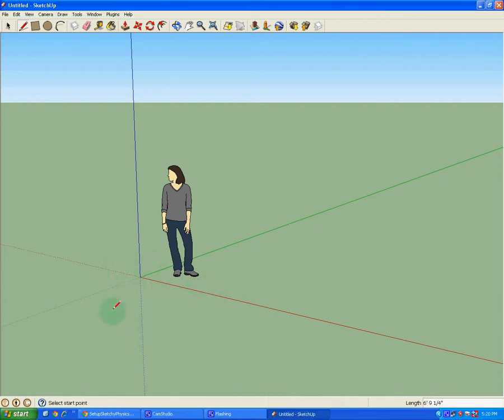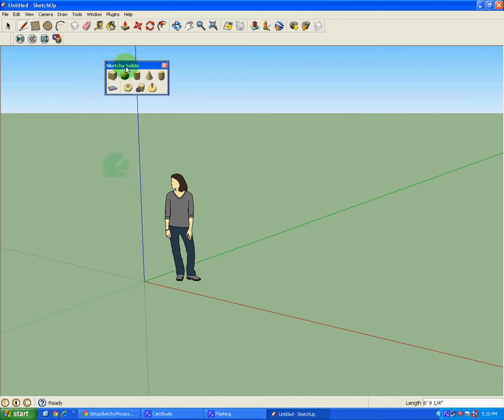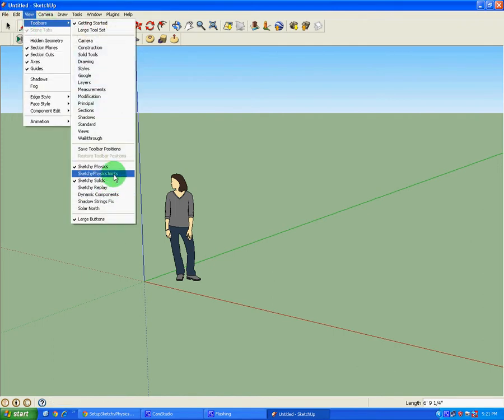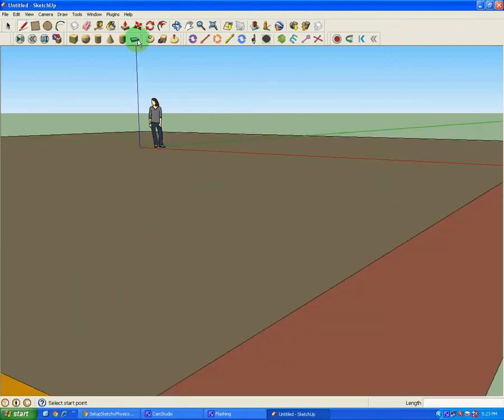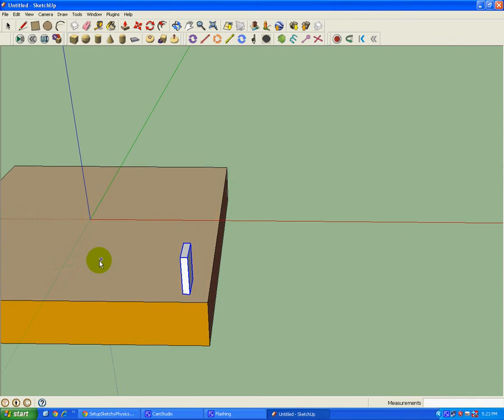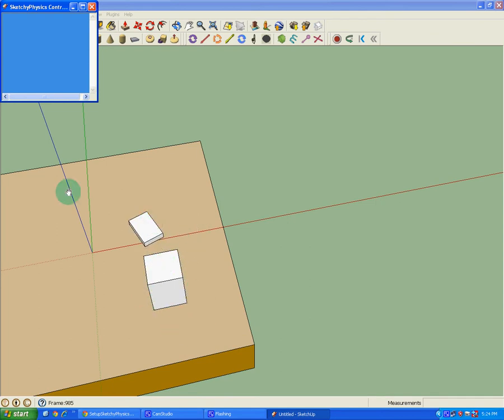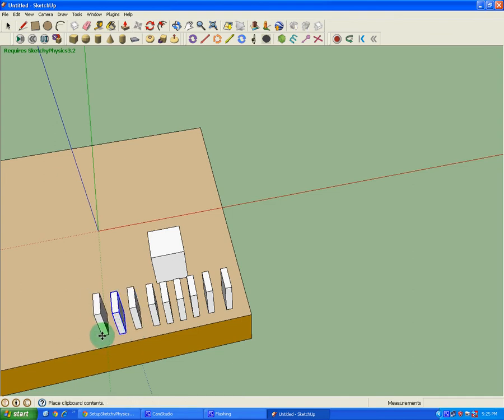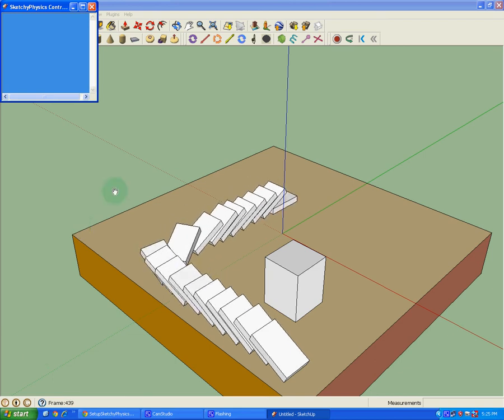SketchyPhysics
Introduction to SketchyPhysics.